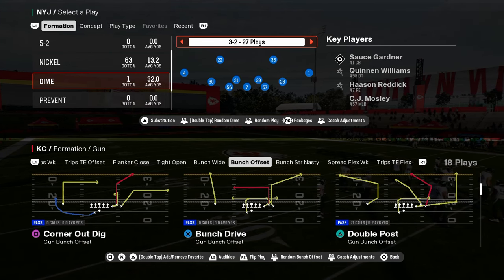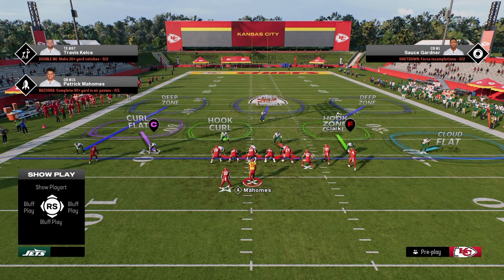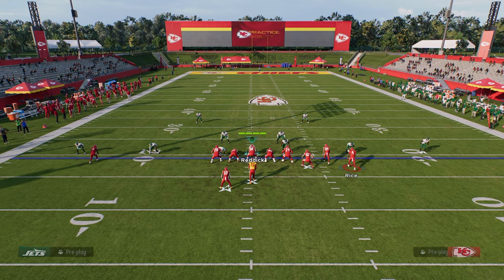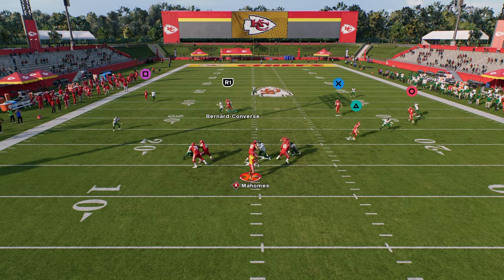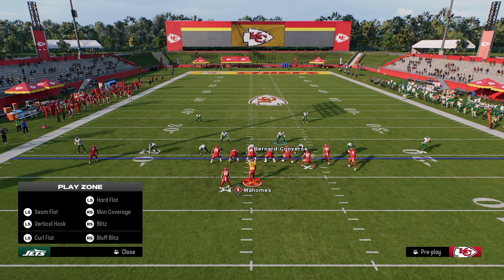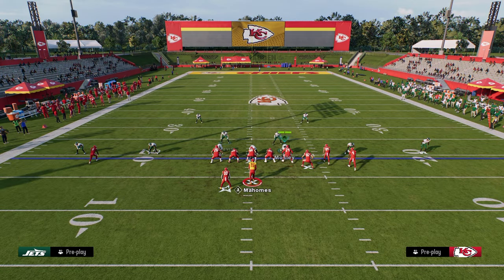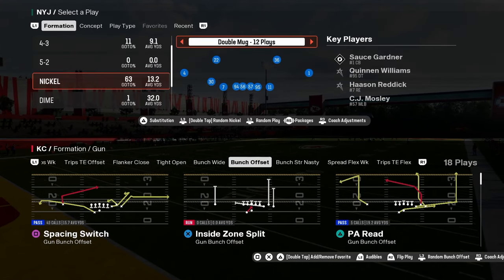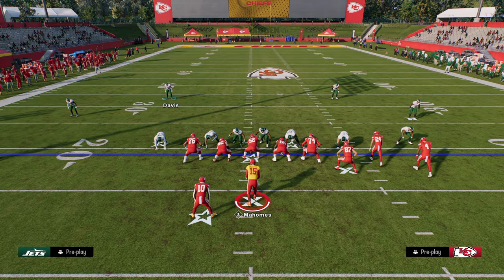The BEST Defense In Madden